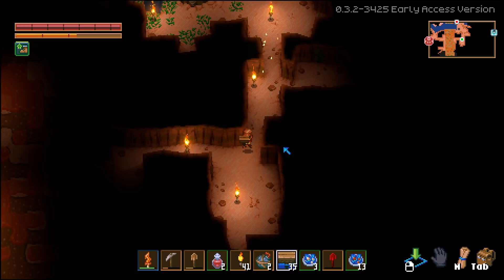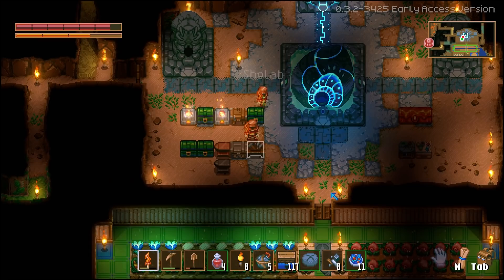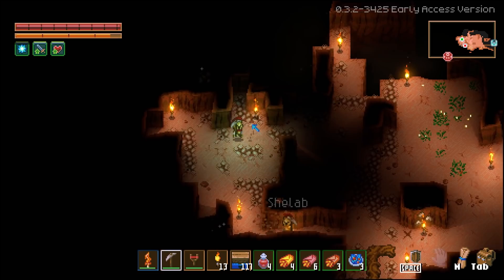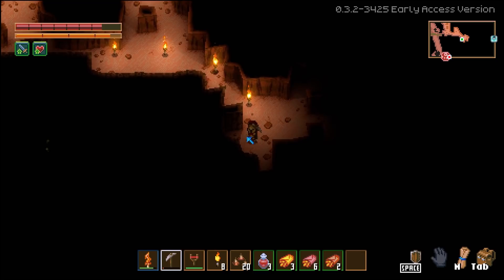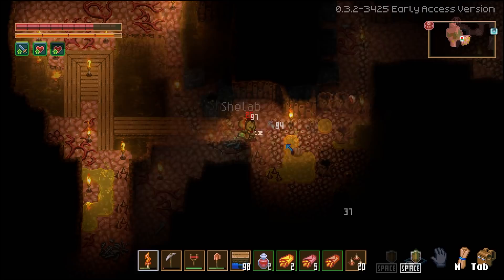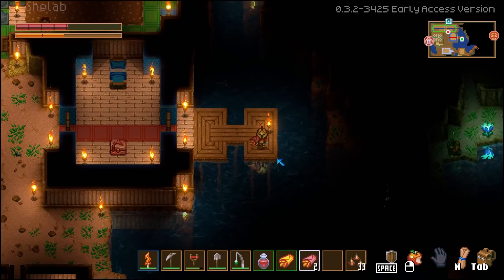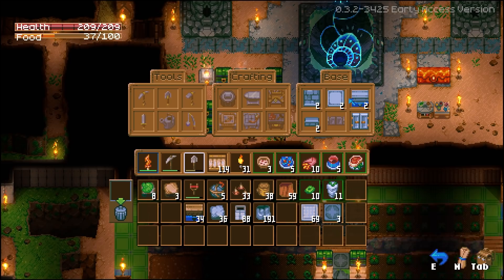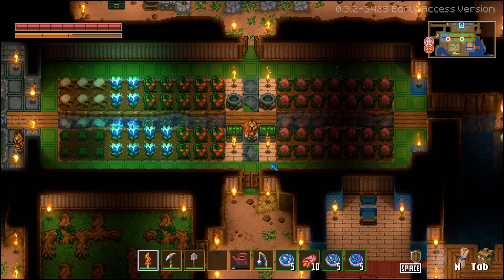Acid Rivers & Angry Bugs... What Could Go Wrong?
Welcome to part 4 of my Core Keeper Let’s Play! Ancient artefacts, mysterious caves, crafting, mining, exploring, fishing... and even FRIENDS! There's now even more to love about the game!